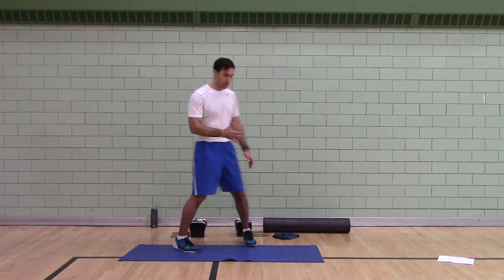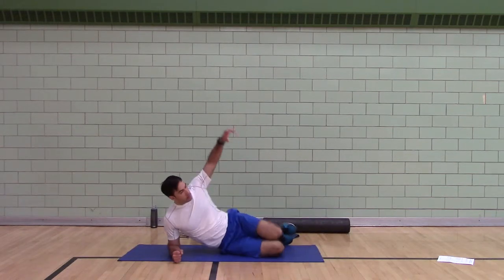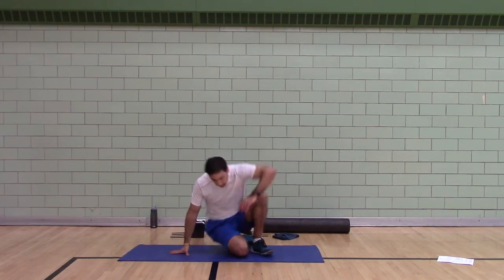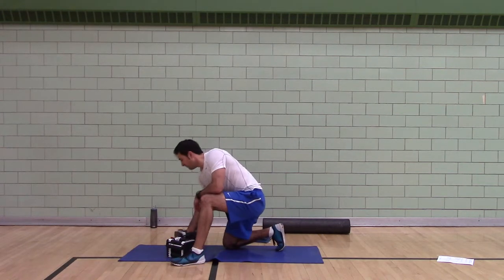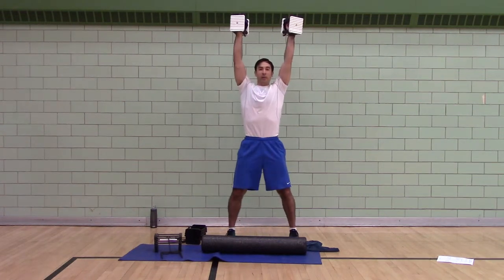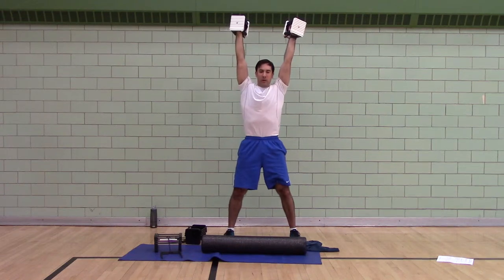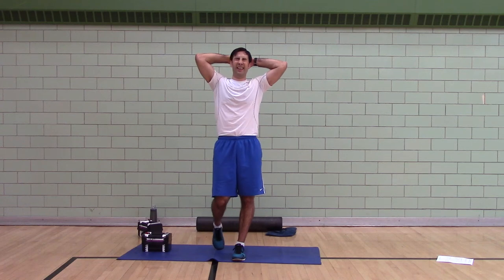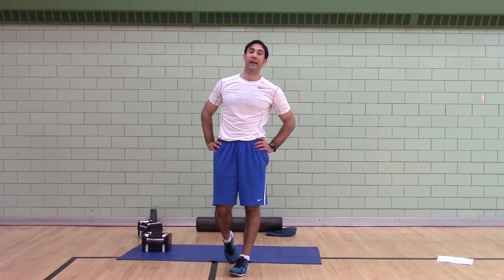2016, P1, Challenge Workout #2: Complete max rounds in 20 mins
Strength: Complete max rounds in 2 min (G=5+2); 15-30% BW
A1. 4pt Stability   35:10   2 rounds

B1. OH Towel Squat x12         Max rounds in 14 min (G=3+2)
B2. 1-DB Quadruped Rows - L x12
B3. 1-DB Quadruped Rows - R x12
B4. SA FR DB Pullovers x12
B5 1-DB SLDL - L x12
B6.1-DB SLDL - R x12